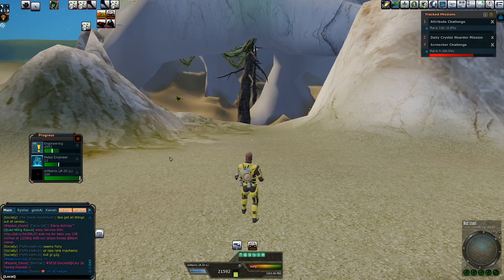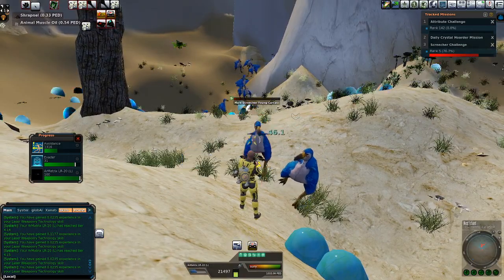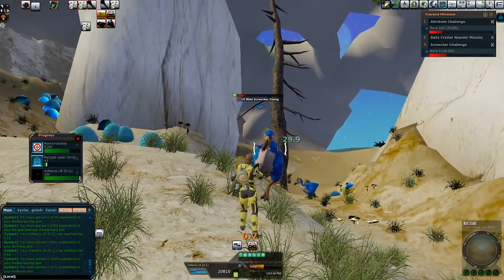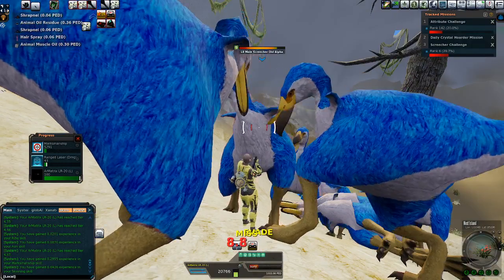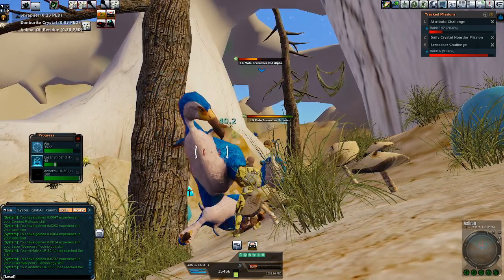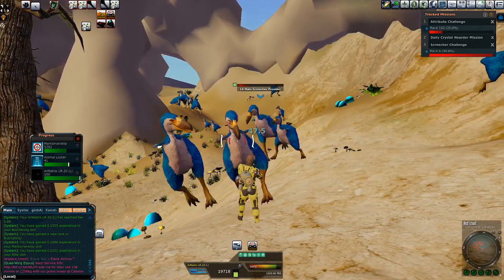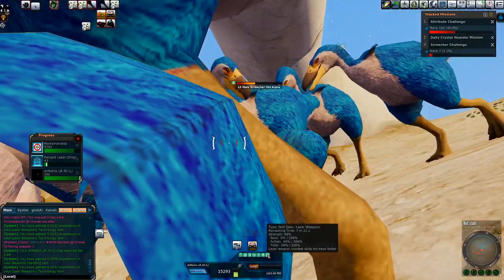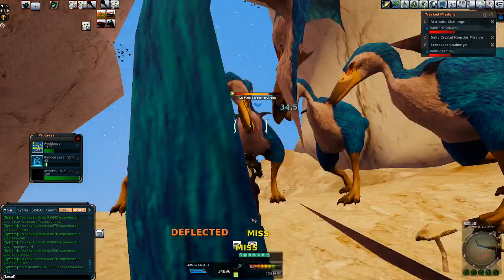screecher hunt Next Island Entropia Universe utilizing the Wave Event Near Riverside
In this video we go on a screecher Codex Hunt and attempt to get some citrine to do a daily crafting quest while taking down this 8 wave wave event.